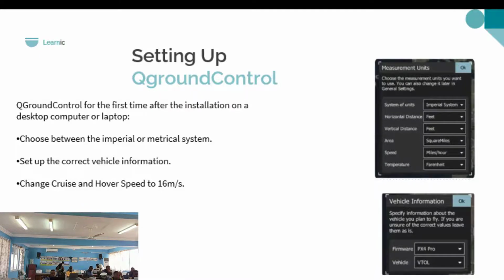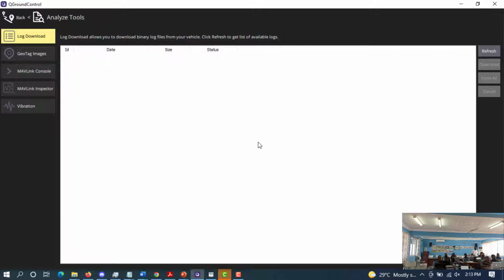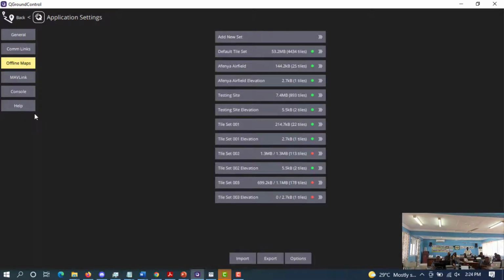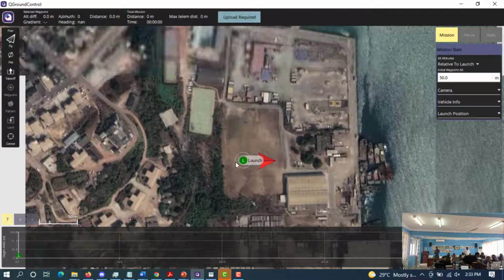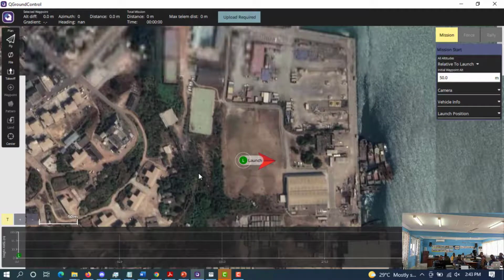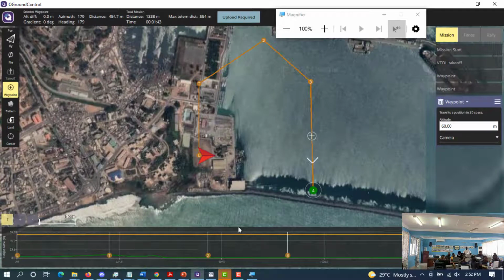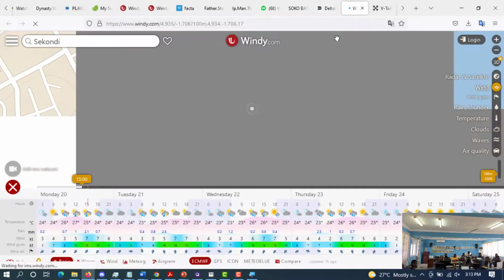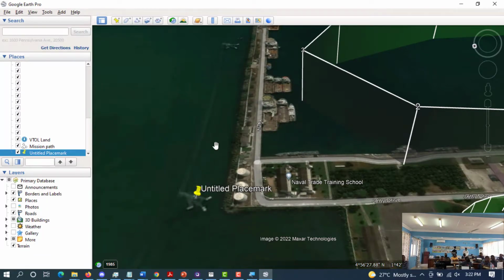Ground Control station operation - Qground Control - Lecture 3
How to plan a mission using QGround Control

About Soko Aerial
Soko Aerial, established in the year 2017, is an end-to-end commercial enterprise that specializes in the provision of precision aerial inspections and survey data.
We employ the use of highly sophisticated Unmanned Aerial Vehicles (UAVs), also known as drones, in the collection of aerial data, and with drone technology, can efficiently process, analyze and finally distribute the aerial data to suit our clients’ needs in their specific industries.

Our Vision
To become the premier service provider using UAV systems to support industry and security within the WA Region to achieve optimum goals

Our Mission
Our mission is to aggressively penetrate and introduce UAV systems to support industry and security in WA by providing specialized aerial solutions that directly impact businesses and communities.

We are open to new projects!

Location: Supply Bus Stop, Burma Camp, Accra